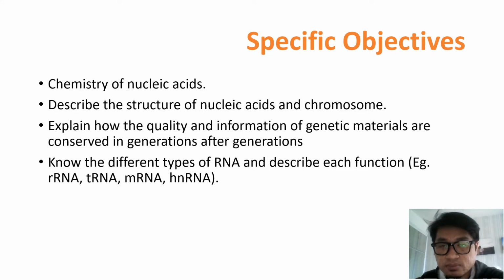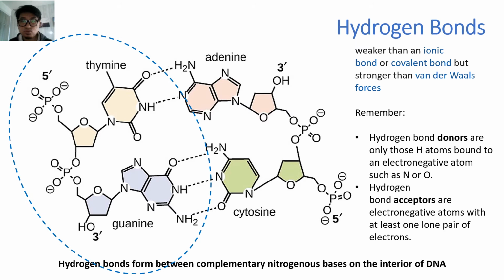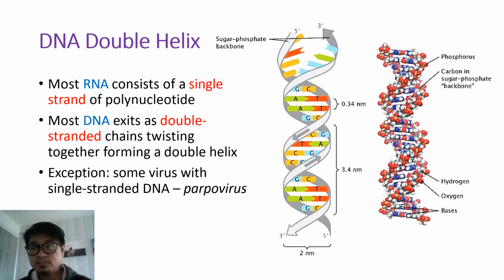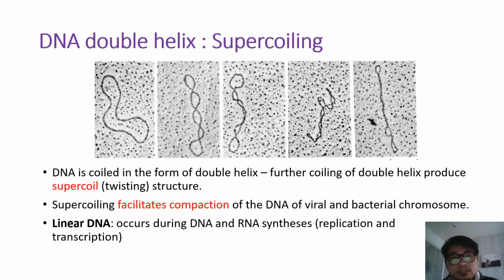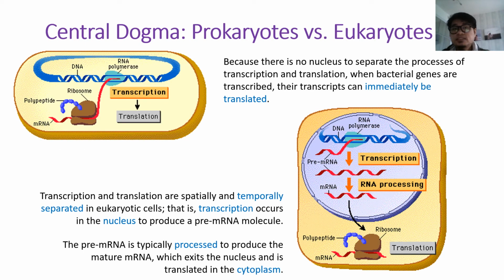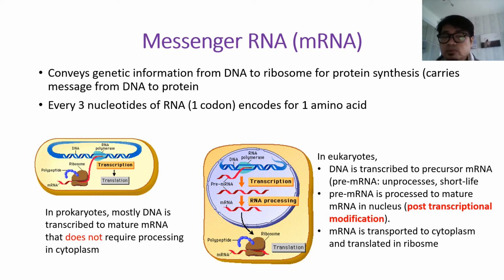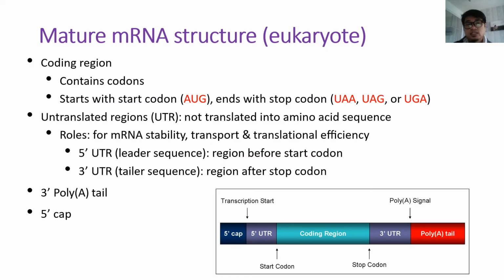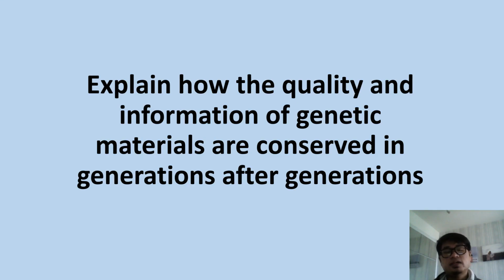Nucleic Acids & Genetics